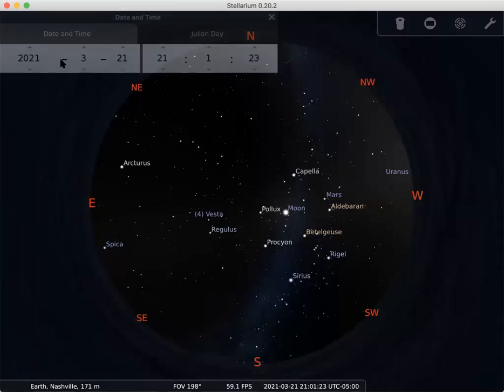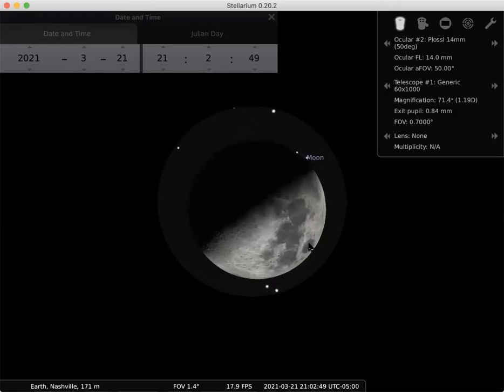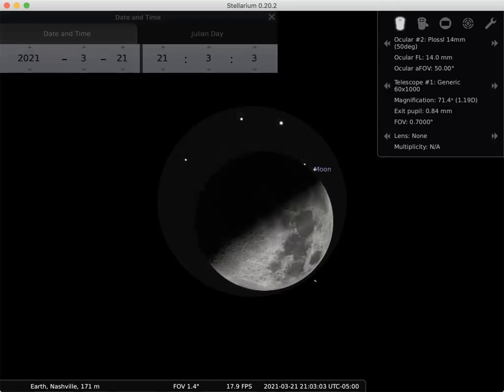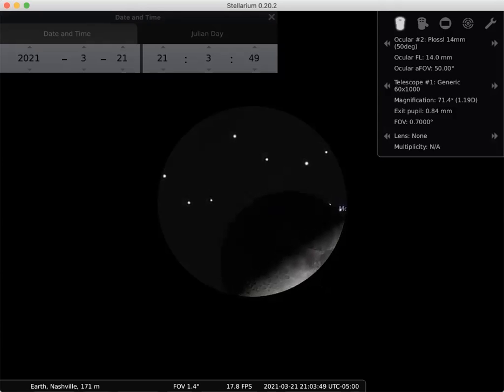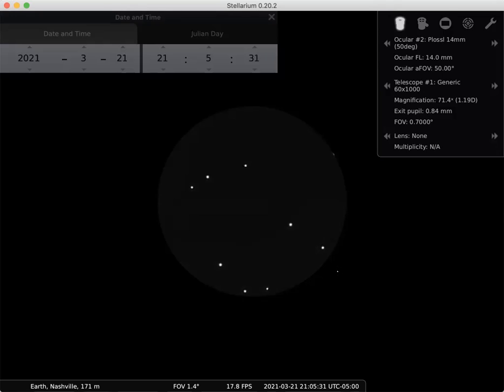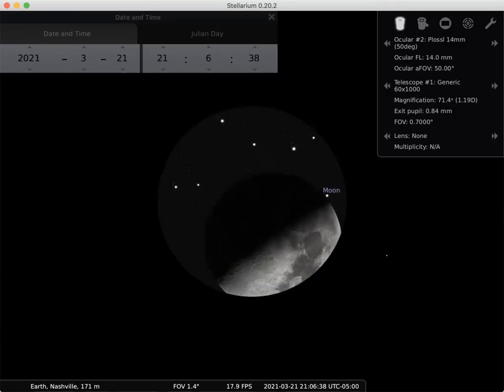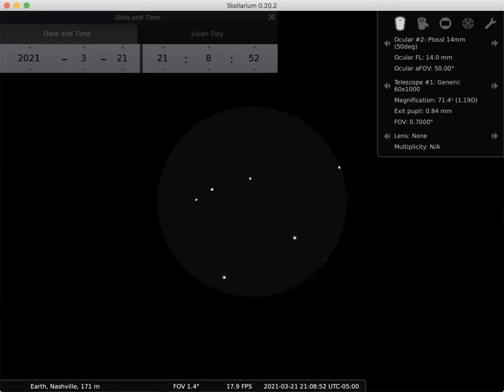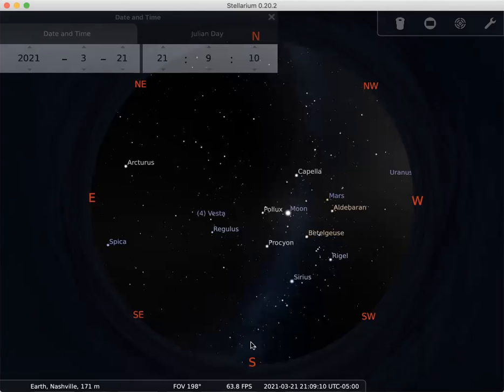VandyAstroLab - Moon Transit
For Vanderbilt Introductory Astronomy Lab
Watching a first quarter Moon transit using Stellarium (for the Lunar Observations lab)